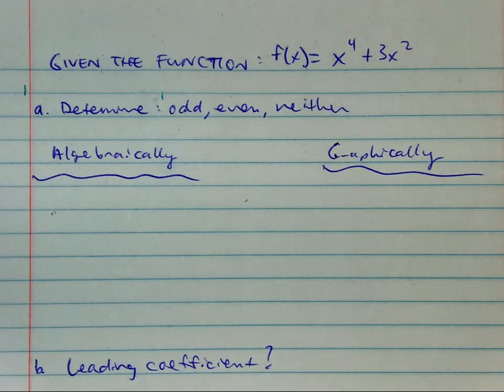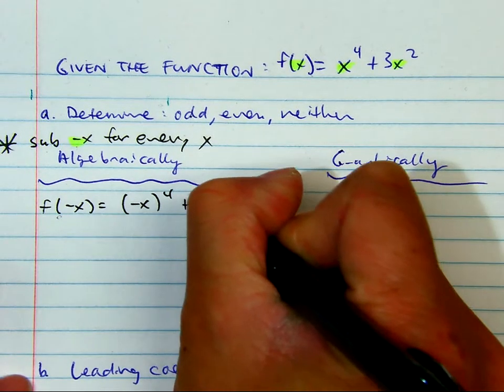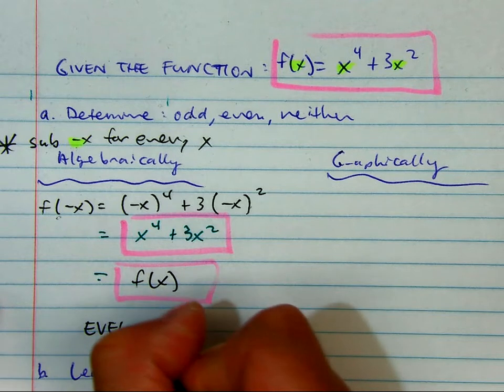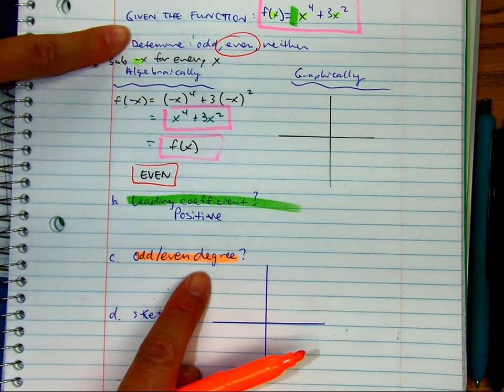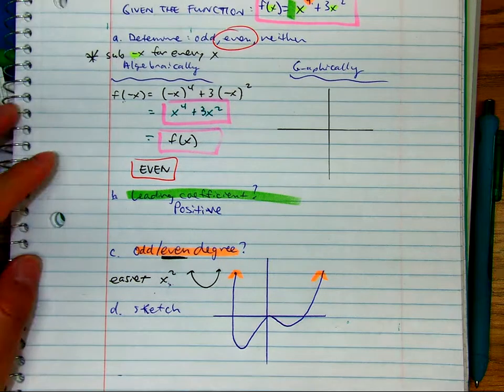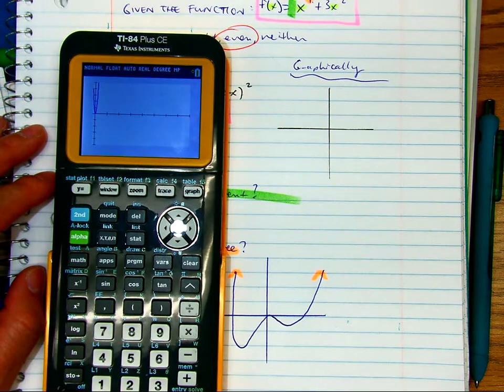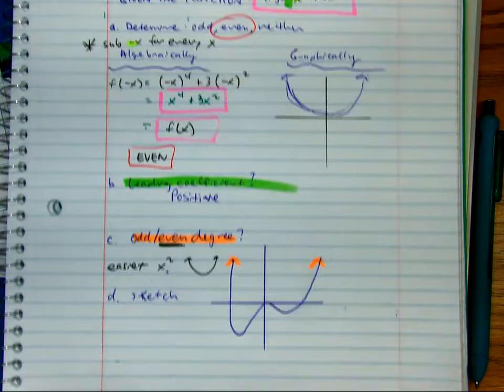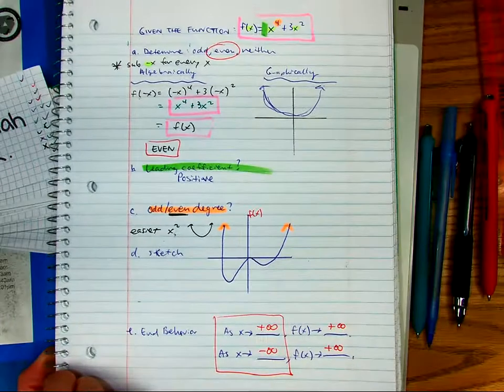polynomial characteristics: getting ready for the quiz warm up advanced